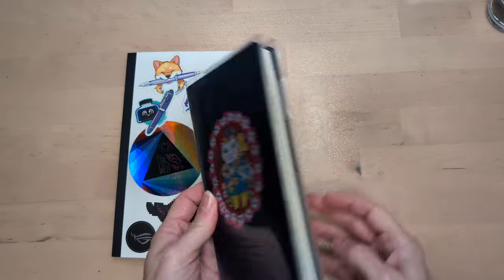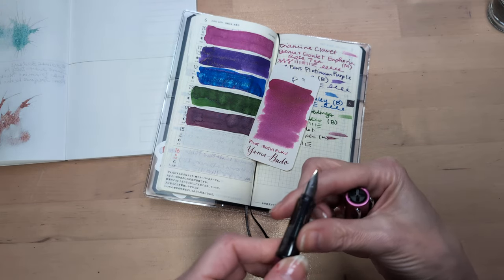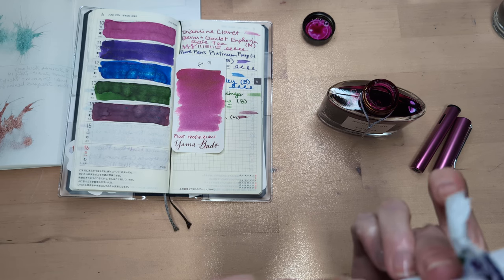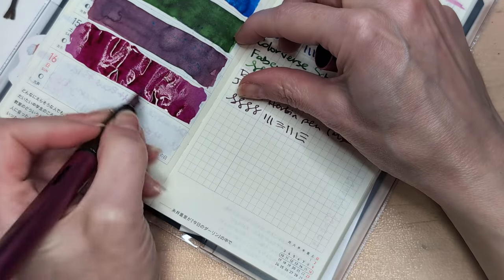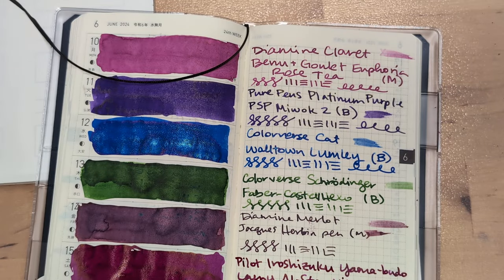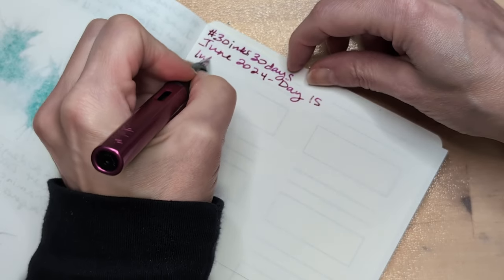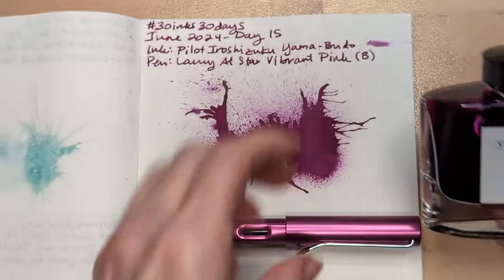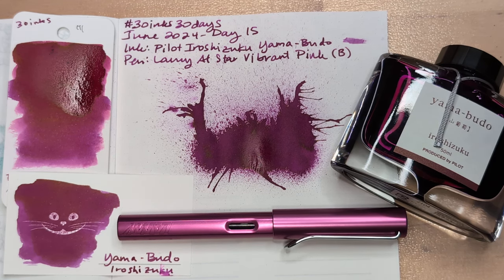30inks30days June 2024, Day 15 - Yama-budo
Ink: Pilot Iroshizuku Yama-budo
Pen: Lamy AL-Star Vibrant Pink (B)